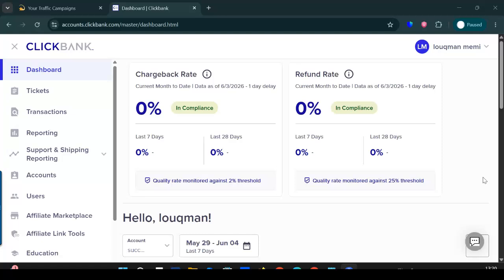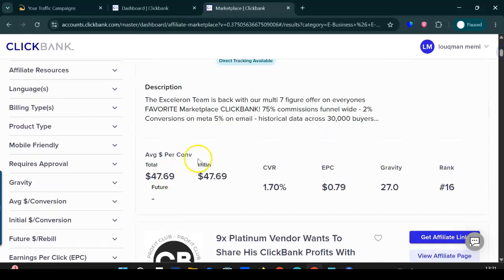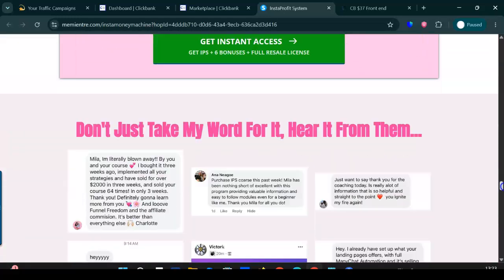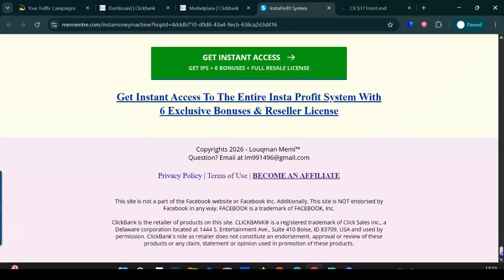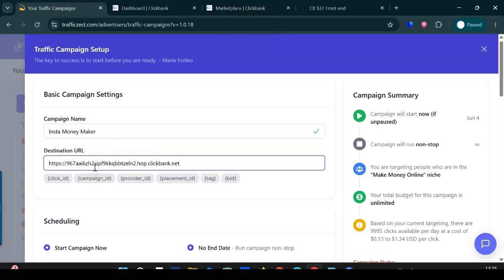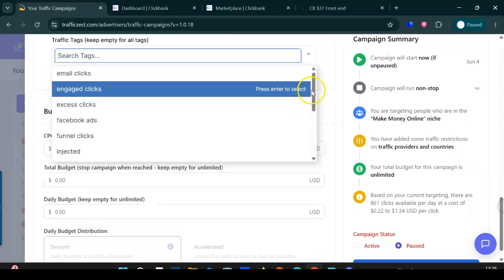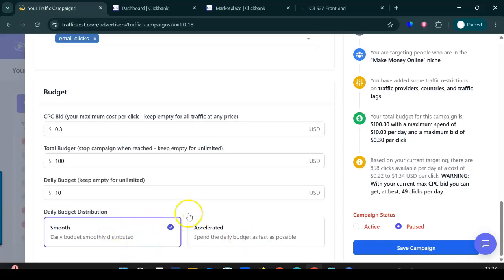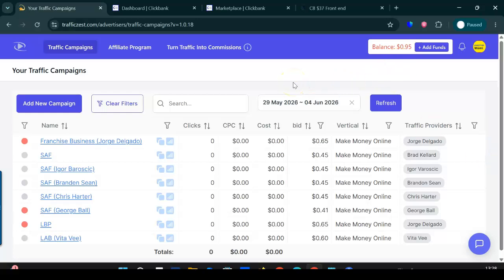How To Drive Direct Link Traffic To Clickbank Offers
If you have been strugglingto get traffic to clickbank offers then watch my video where I show you step by step how to create a direct linking campaign to any clickbank product.

When it comes to make money online, chose one platform and stick to it, if your going to jump around doing several things at the same time, you will get frustrated, and the end results will be, you will give up.